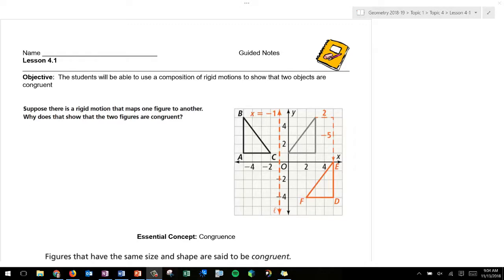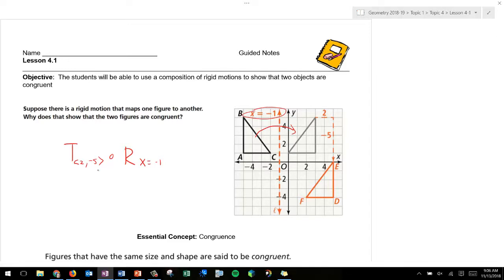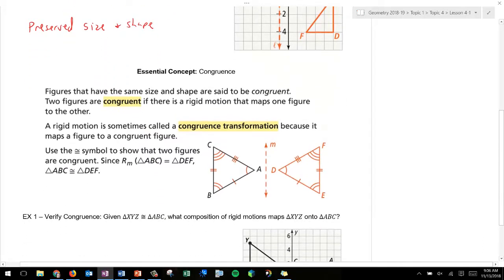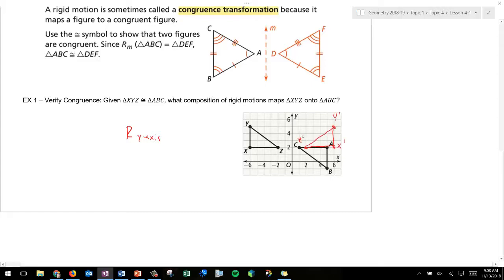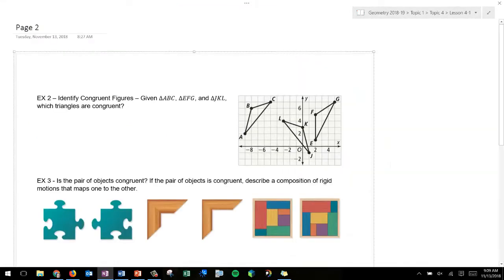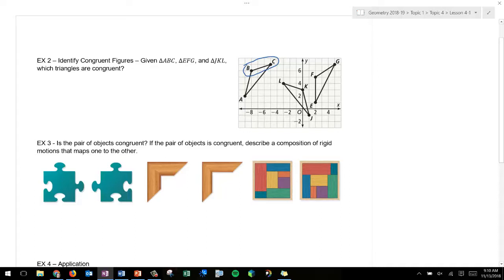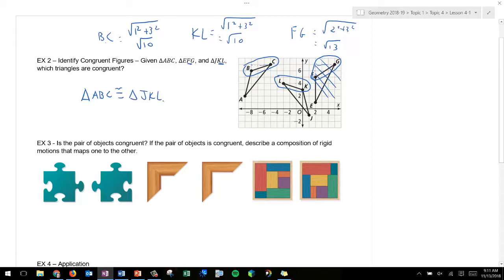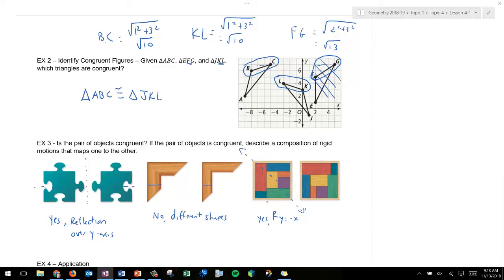Lesson 4-1: Congruence